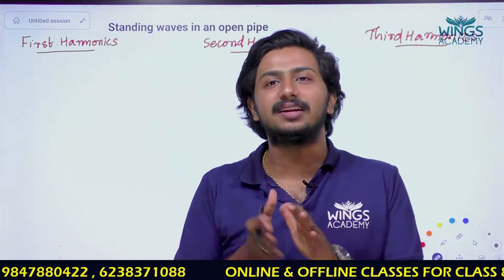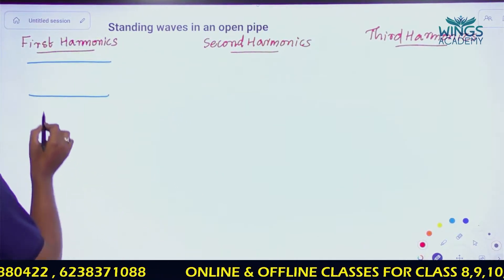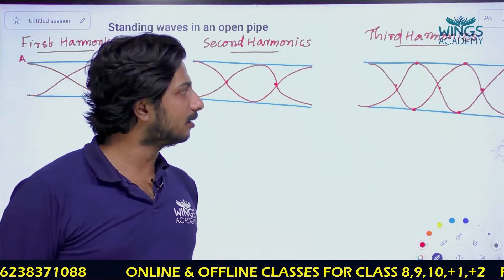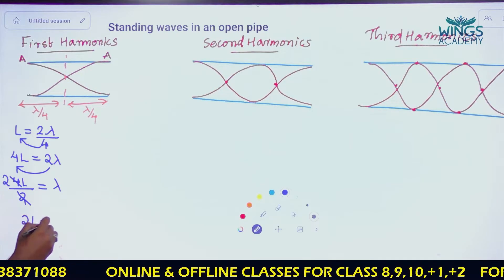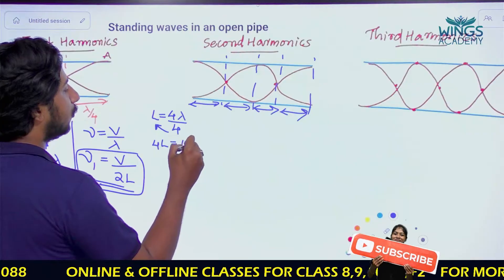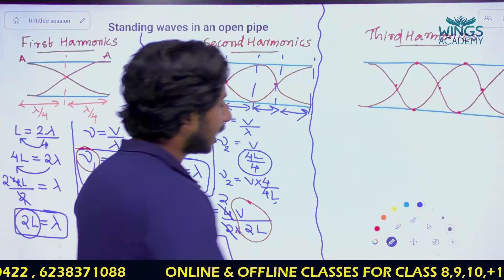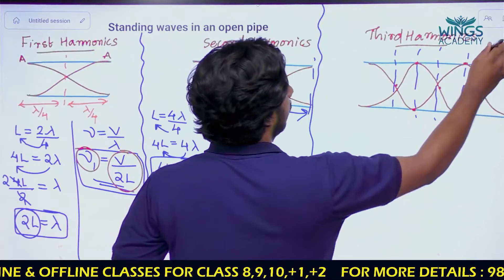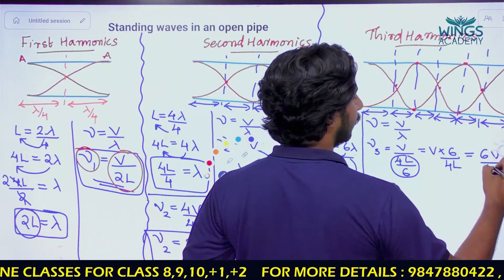OPEN PIPE| WAVES | PLUS ONE | PHYSICS | IMPORTANT QUESTIONS | WINGS ACADEMY